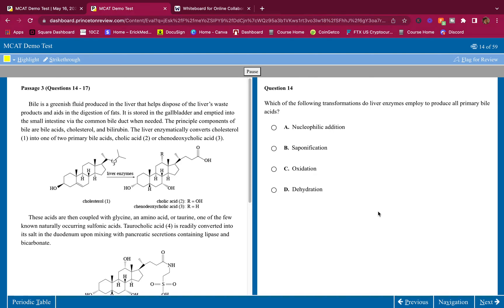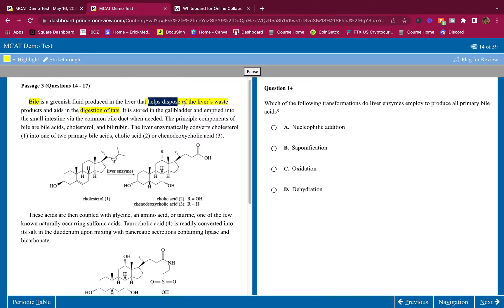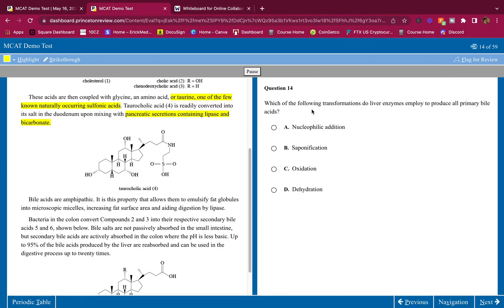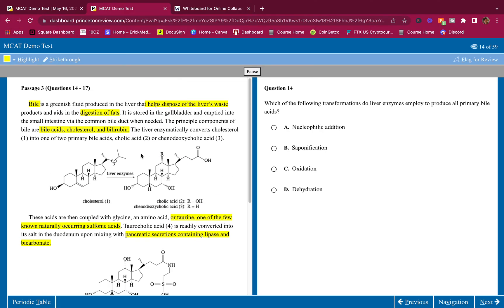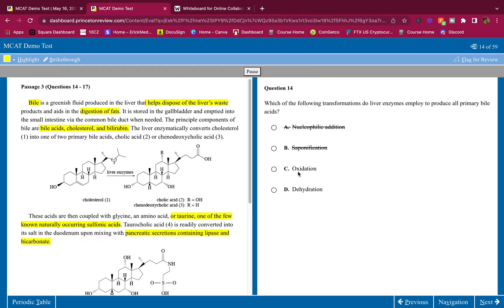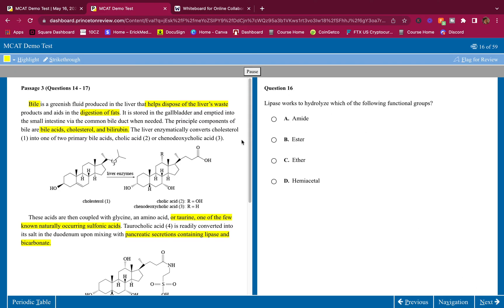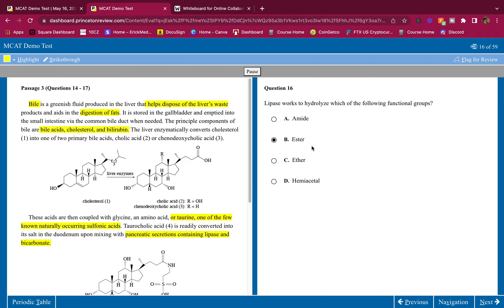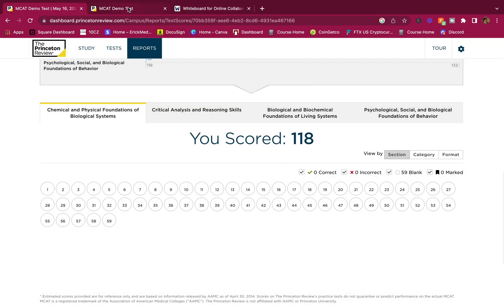MCAT Chem/Phys Passage WALKTHROUGH/Breakdown | IMPROVE YOUR SCORE BY 6 POINTS FAST | Mcat TUTOR TIPS